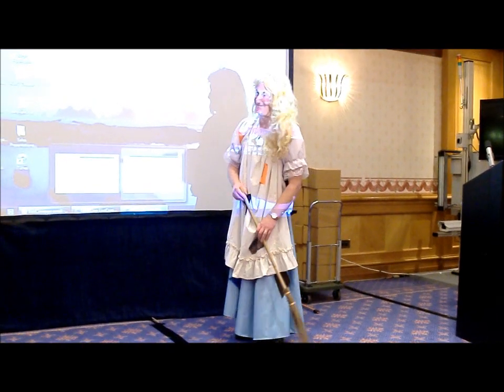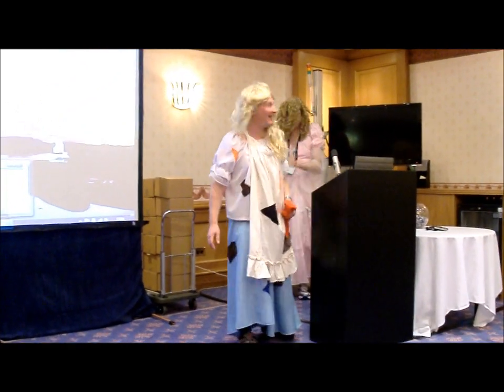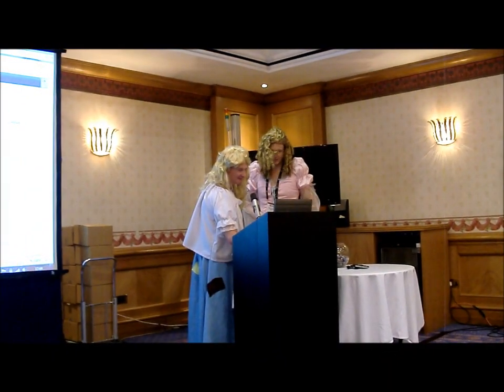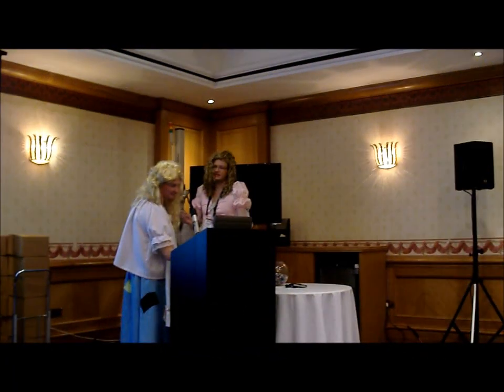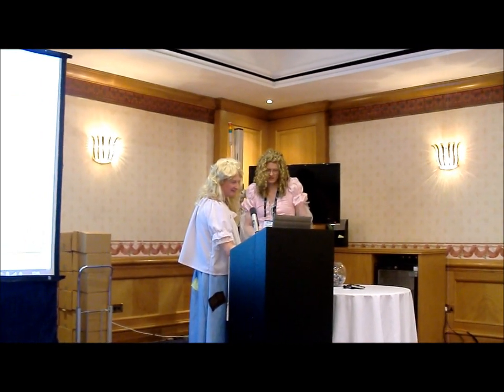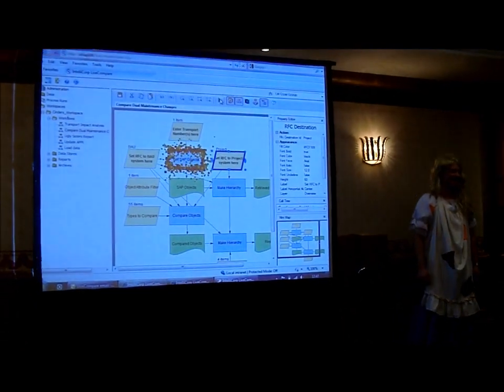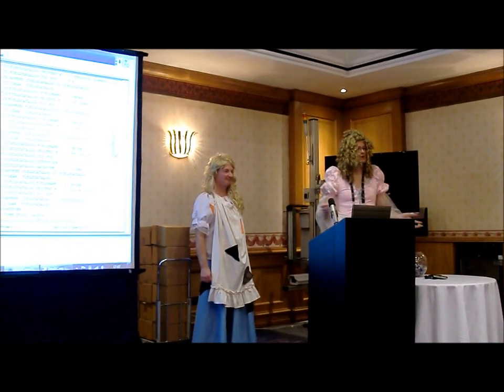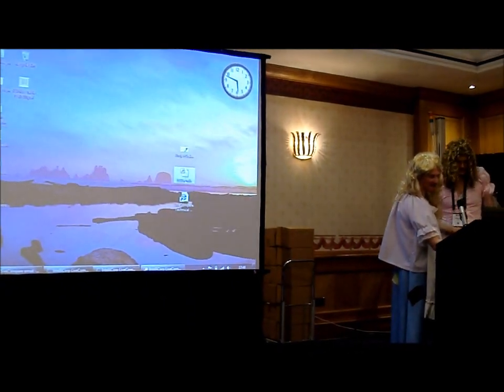IntelliCorp DemoJam UKISUG11